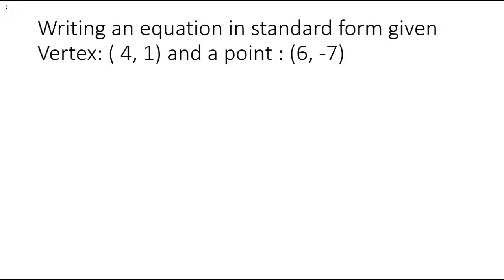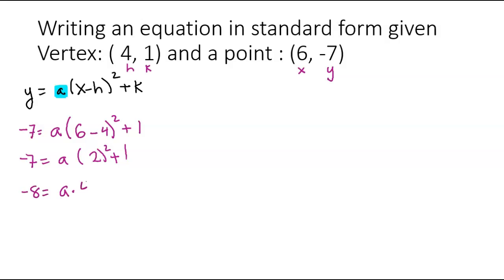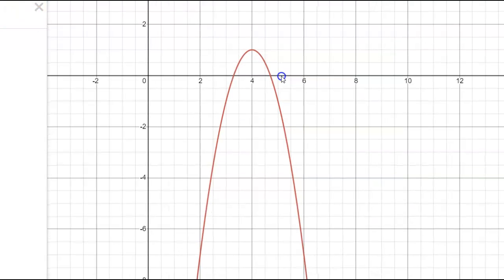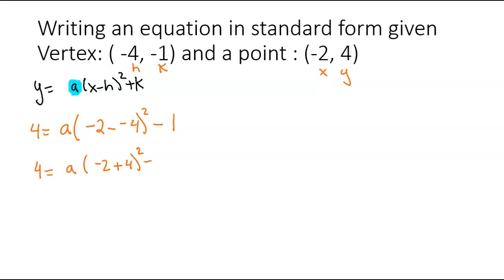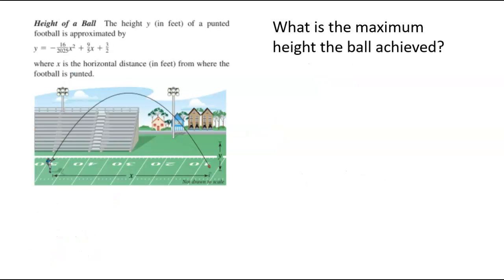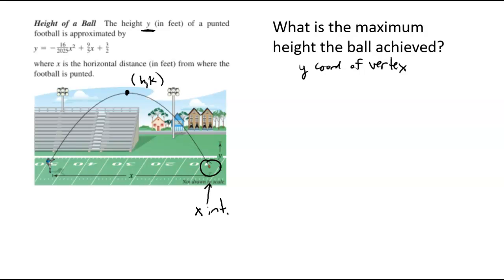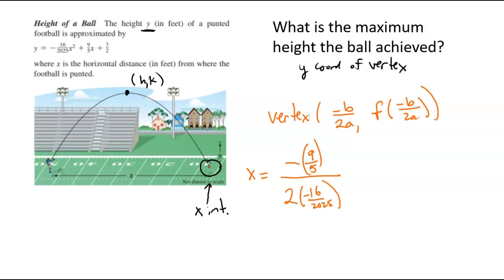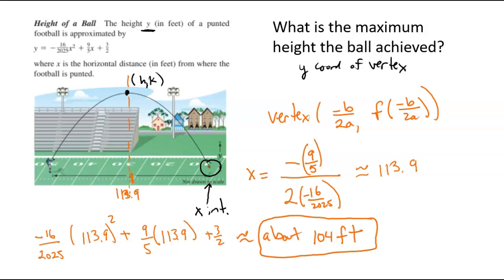2.1 writing quadratics in standard form